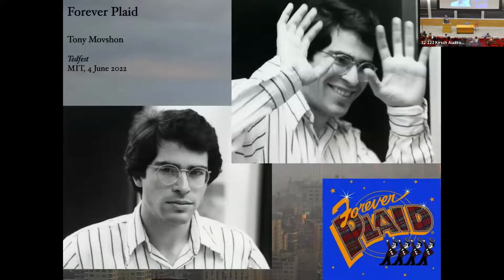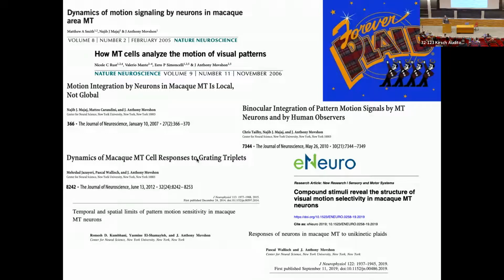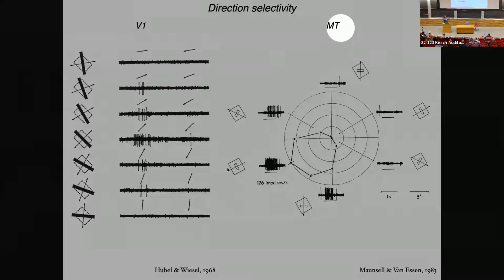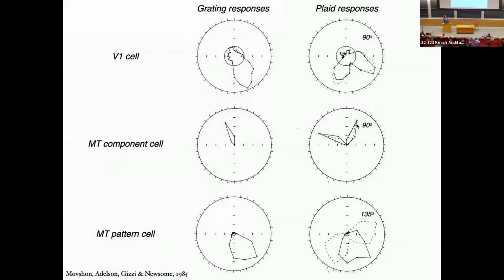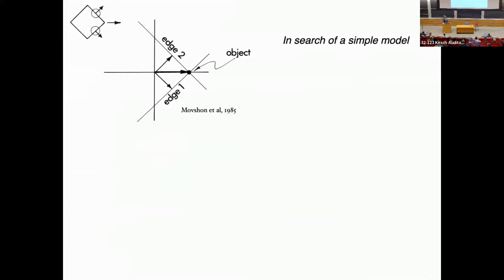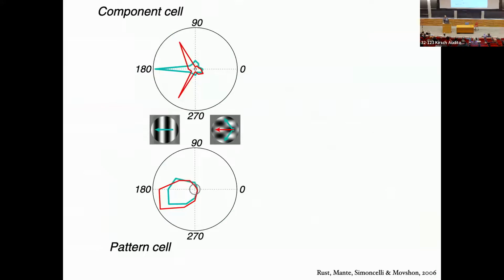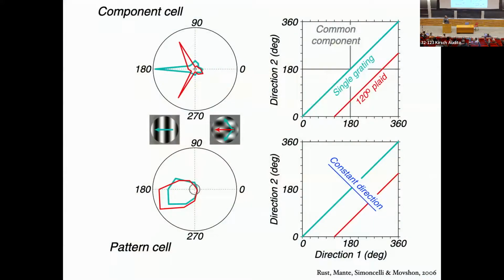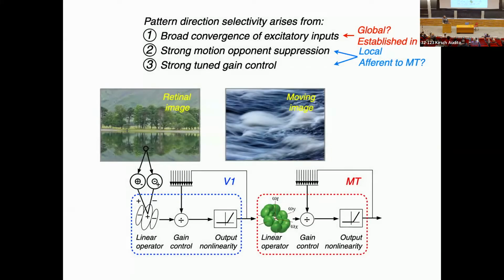Tony Movshon, Forever Plaid, at TedFest.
Tony Movshon's talk (Forever Plaid), at TedFest (Perception Beyond the Surface): A one-day summit, on the occasion of Prof. Ted Adelson's 70th birthday, celebrating his life and work.